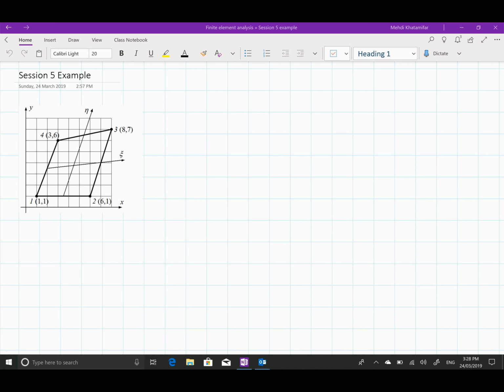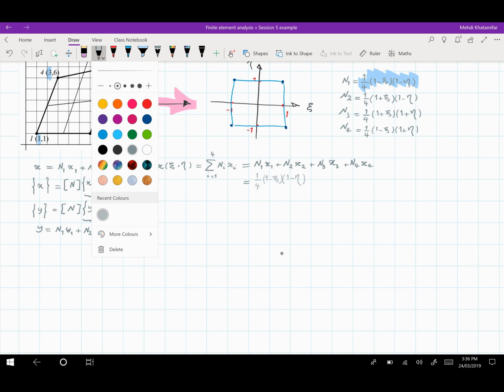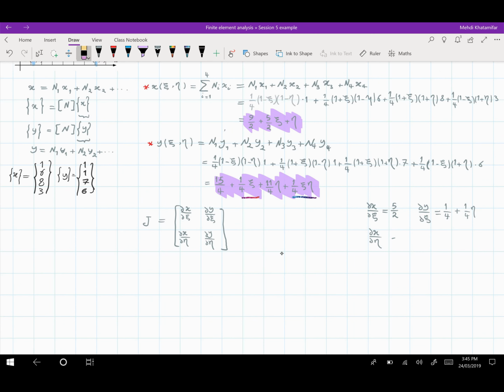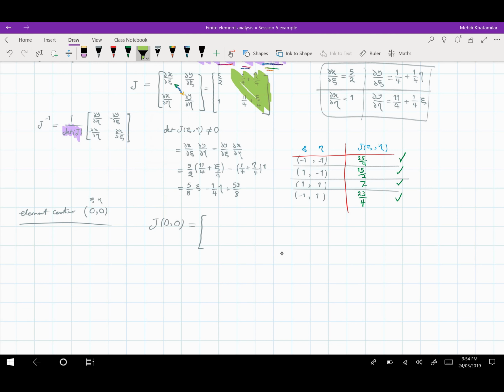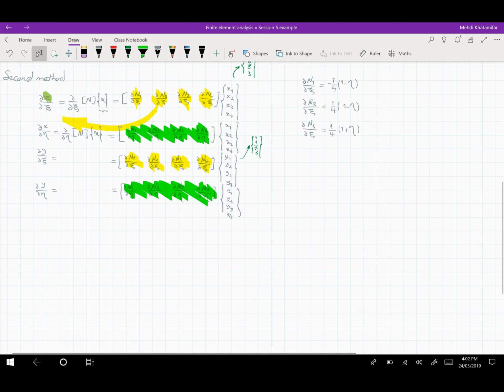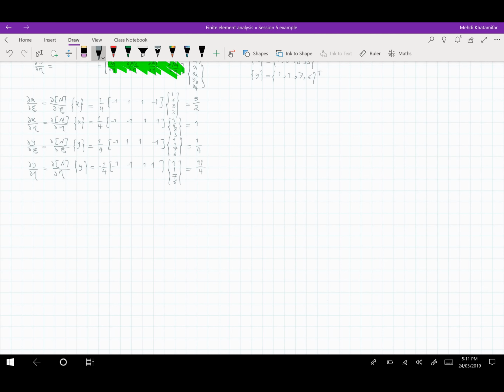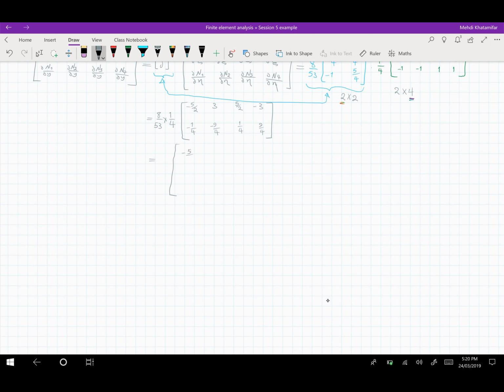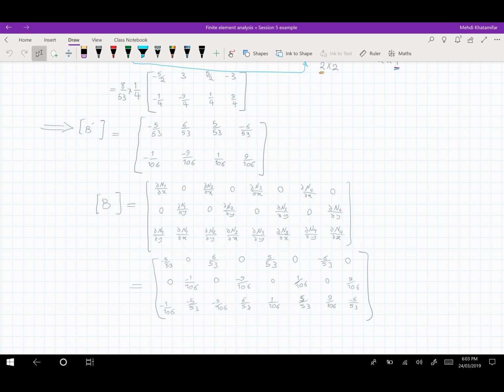Session 5 example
Finite element analysis, 2D shape function, Jacobian matrix, strain-displacement matrix